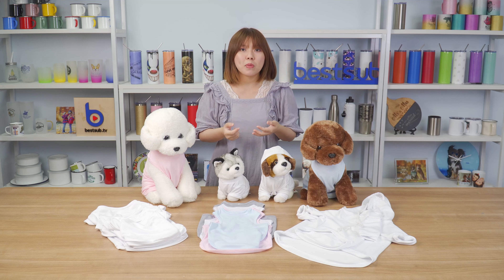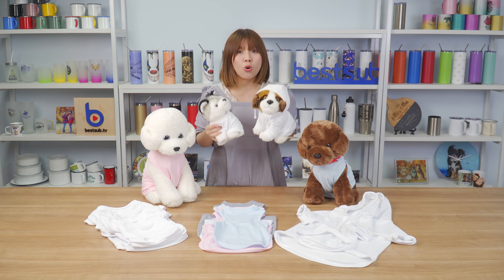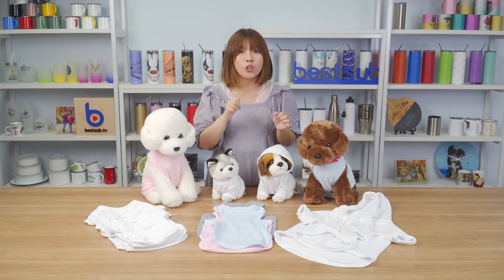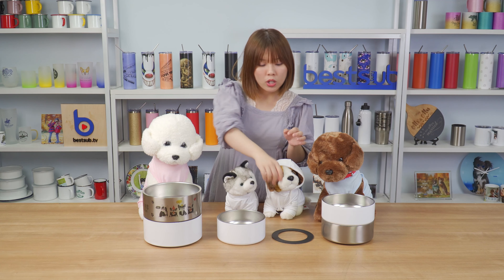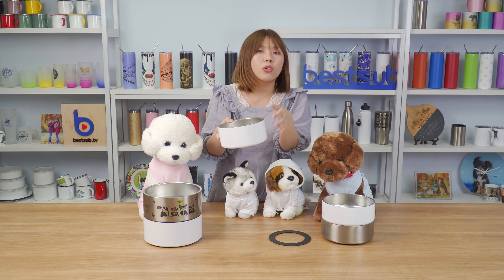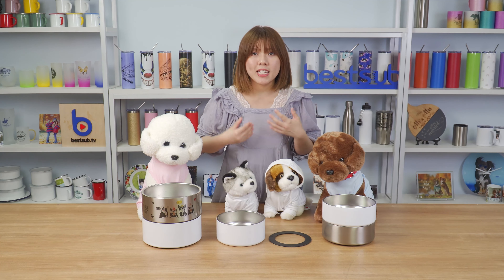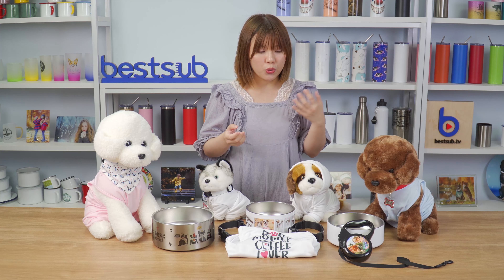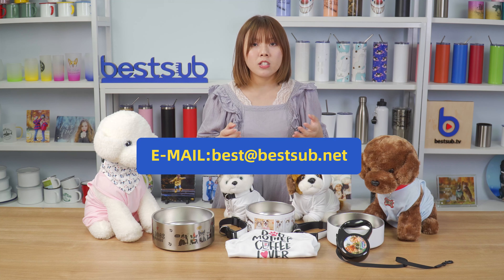Introduce New Sublimation Pet Glothes & Pet Bowls | How to Print?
BestSub just launched a new bunch of sublimation pet items, including really cute little clothes and stainless steel bowls! We have prepared three styles of pet clothes. They are top tank shirts, hoodies, and round neck t-shirts made of ultra-soft polyester fabric, with many sizes for  puppies, adult dogs, even cats to wear. And our sturdy and durable stainless steel dog bowls won’t rust, break or hold odors, perfect for serving dry or wet food and water. Watch the video till the end, to see how to print them!

Item Name: Sublimation Dog Top Tank T-Shirt
Item No.: JDTS
Material: 100% polyester, durable, comfortable and perfect for sublimation
Colors Available: Pink, Yellow, Light Blue, Gray, White
Sizes Available:
XS Size - Back length: 34cm, Chest Girth: 46cm, Neck Girth: 29cm
S Size - Back length: 38cm, Chest Girth: 54cm, Neck Girth: 29cm
M Size - Back length: 40cm, Chest Girth: 62cm, Neck Girth: 30cm
L Size - Back length: 45cm, Chest Girth: 72cm, Neck Girth: 30cm
Grams: 200g

Item Name: Sublimation Dog Hoodie (White)
Item No.: JDTHCWH
Color: White
Sizes Available:
S Size - Back length: 23cm, Chest Girth: 36cm, Neck Girth: 30cm
M Size - Back length: 25cm, Chest Girth: 42cm, Neck Girth: 34cm
L Size - Back length: 32cm, Chest Girth: 46cm, Neck Girth: 36cm
XL Size - Back length: 33cm, Chest Girth: 54cm, Neck Girth: 42cm
XXL Size - Back length: 35cm, Chest Girth: 56cm, Neck Girth: 44cm
XXXL Size - Back length: 40cm, Chest Girth: 64cm, Neck Girth: 46cm
XXXXL Size - Back length: 42cm, Chest Girth: 68cm, Neck Girth: 48cm
Grams: 230g

Item Name: Sublimation Dog T-Shirt (White)
Item No.: JDTHWH
Color: White
Sizes Available:
S Size - Back length: 22cm, Chest Girth: 32cm, Neck Girth: 20cm
M Size - Back length: 26cm, Chest Girth: 38cm, Neck Girth: 27cm
L Size - Back length: 29cm, Chest Girth: 44cm, Neck Girth: 32cm
XL Size - Back length: 37cm, Chest Girth: 48cm, Neck Girth: 34cm
XXL Size - Back length: 42cm, Chest Girth: 52cm, Neck Girth: 40cm
Grams: 230g